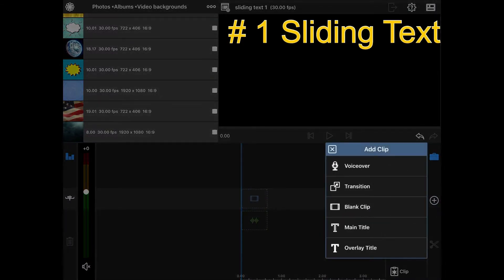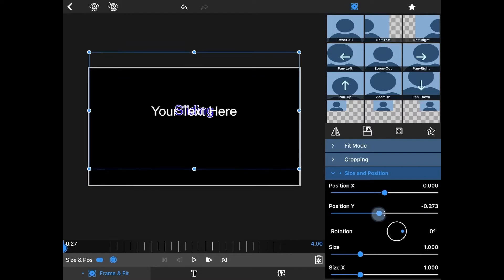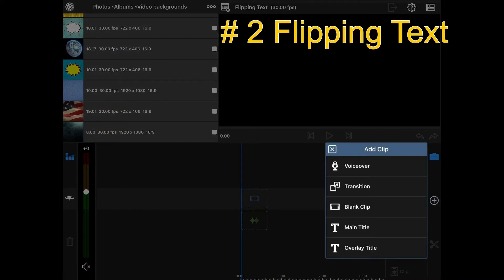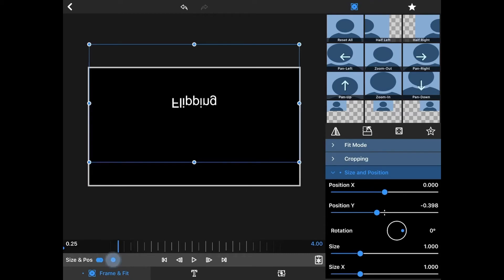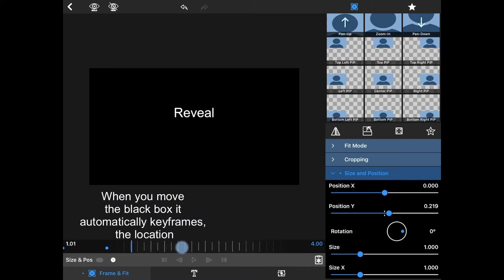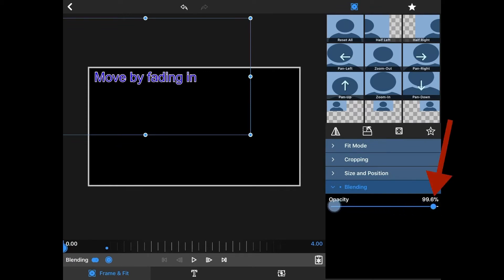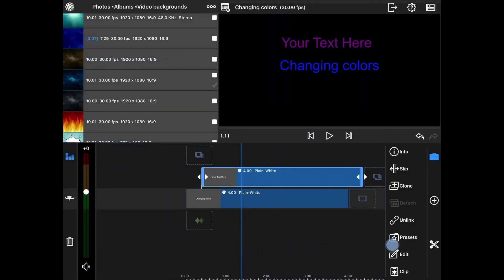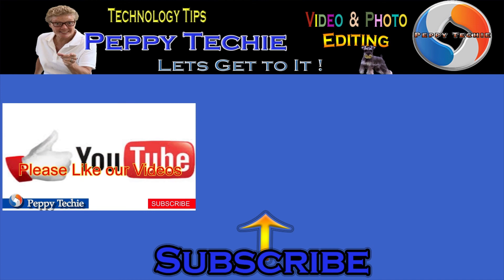5 Text Effects Luma Fusion Flipping, Falling, Reveal & More!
5 Text Effects Luma Fusion Flipping, Falling, Reveal & More!
Create amazing text effects with Luma Fusion. How to create 5 Text Effects tutorial (Broken into chapters see timeline below) includes the following effects:  Falling text, flipping text, reveal text, moving text, Colorizing text.  Chapter locations below!
# 1 Sliding Text 0:22
# 2 Flipping Text 3:00
# 3 Reveal Text 4:19
# 4 Moving Text Pt. 1 6:02
# 4 Moving Text Pt 2 8:21
# 5 Changing Colors 10:01
Bonus Effect PreSets: 11:27